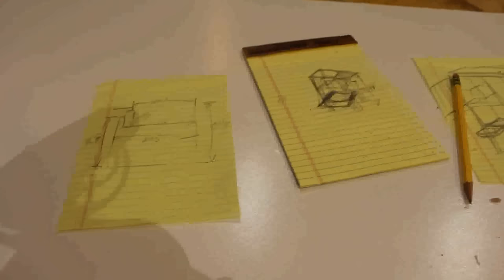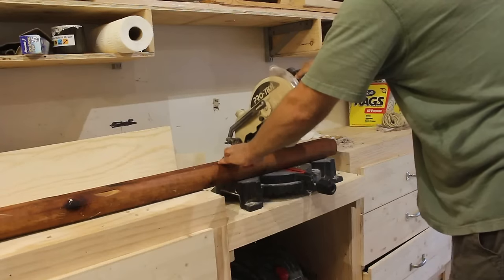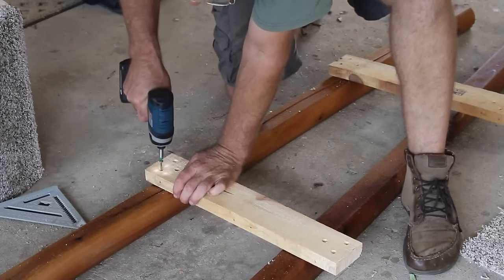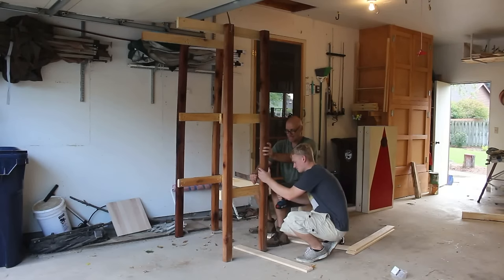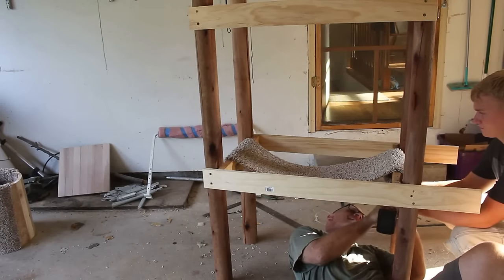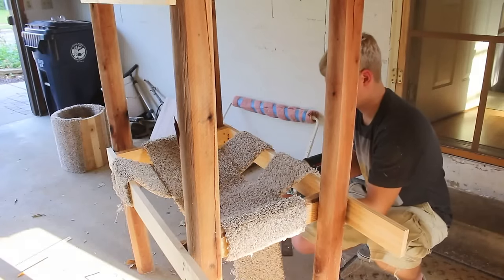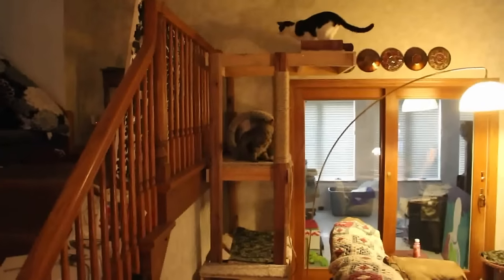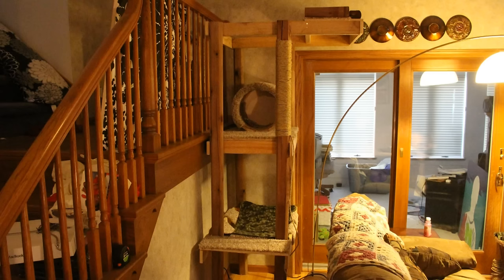An Awesome and Inexpensive Cat Tower - A Simple One Day Build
Link to tools I use My son and his girlfriend wanted my help making a cat tower for her cats. We only had to buy 4 landscape timbers for the four posts. All the other wood was found in my scrap bins. The carpet was found in a dumpster outside a carpet store (brand new end cuts). This only cost $13 to make.